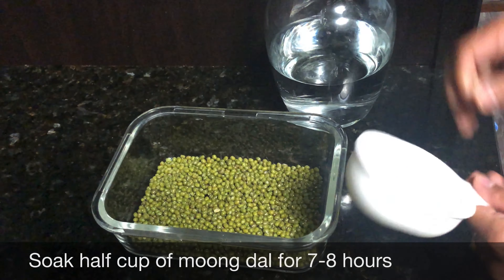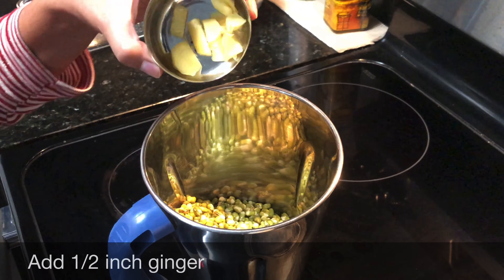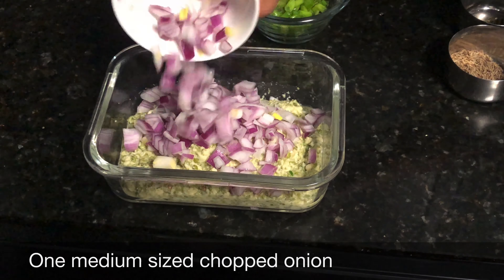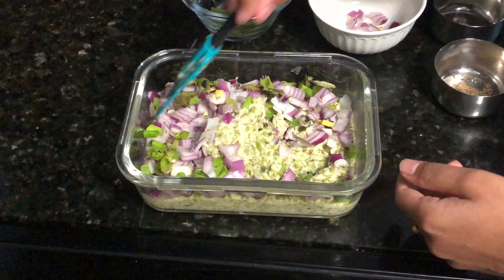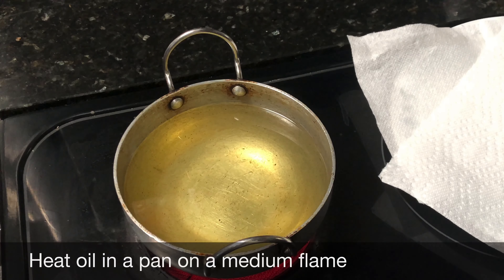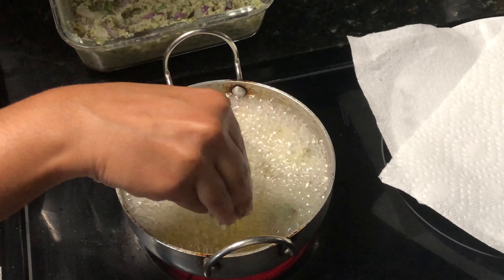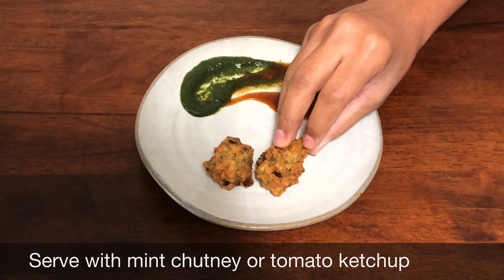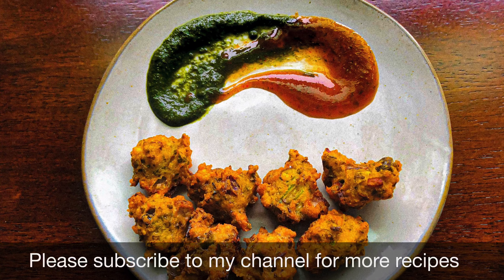Crispy Moong Dal Pakoda (పెసరపప్పు పకోడా) | Quick Snack Recipe | Green Dal Pakora | Moong Dal Pakode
Moong Dal Pakoda or Moong Dal Pakora are very easy to make at home and they taste delicious. They are crispy, soft and flavorful indian snack. Rich in protein. It makes a delicious evening snack for kids or an adult tea time snack. These pakodas are also known as moong dal bhajiye, moong dal vada, moong dal mungode, green lentil fritters, pesara pappu vada, pesara gaarelu etc.

Please try this recipe at home and let us know what you think.